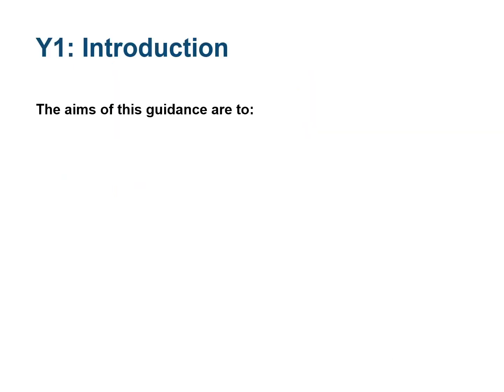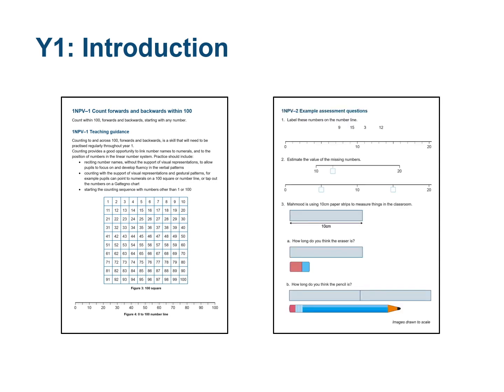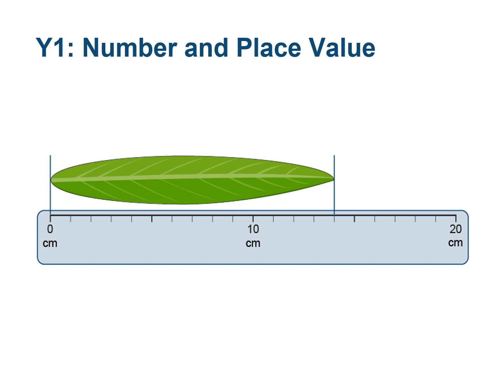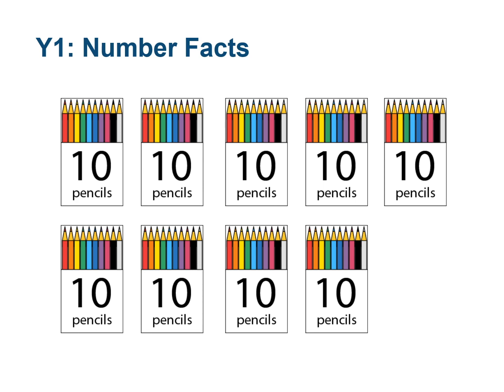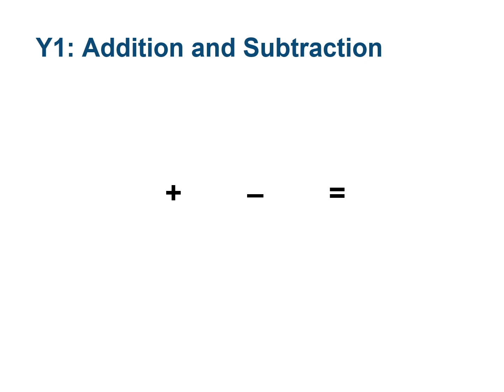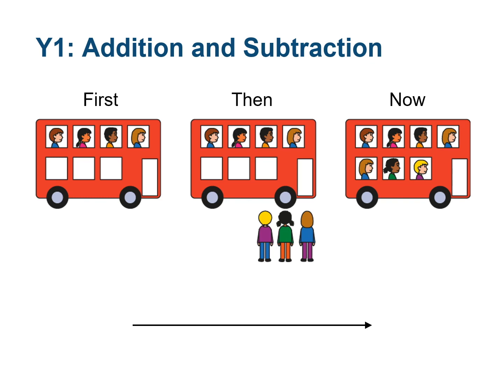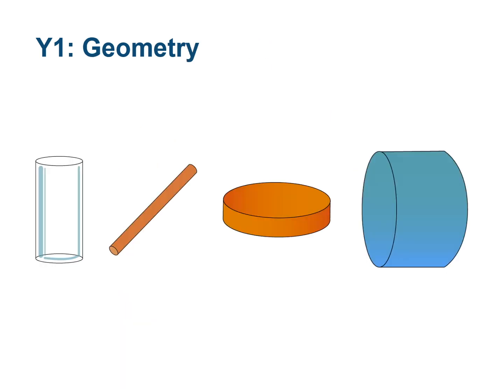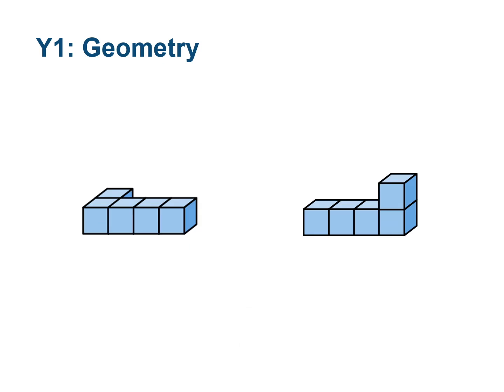Overview of mathematics guidance for key stages 1 and 2 – Year 1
This series of videos accompanies our Key Stage 1 and 2 maths guidance.
This video focusses on Year 1 and summarises the core knowledge and understanding that Year 1 pupils require by the end of the year in order that they are ready to progress to Year 2